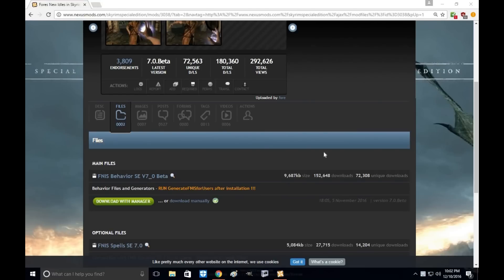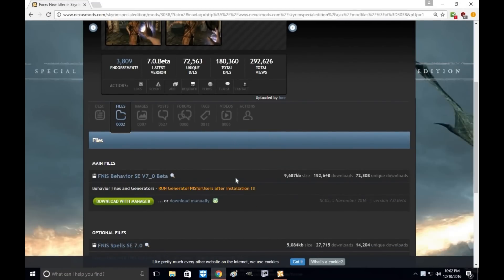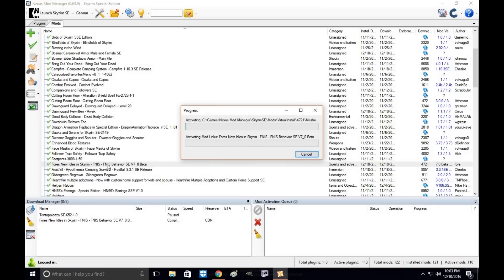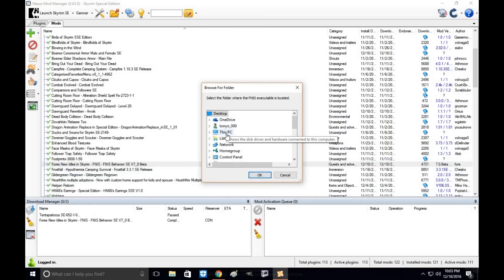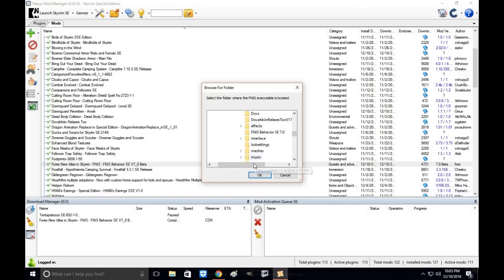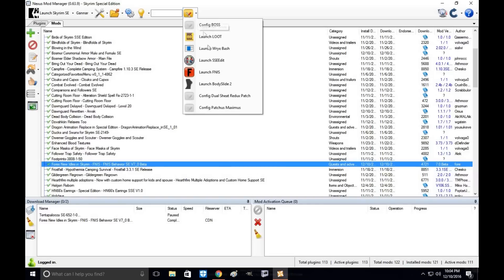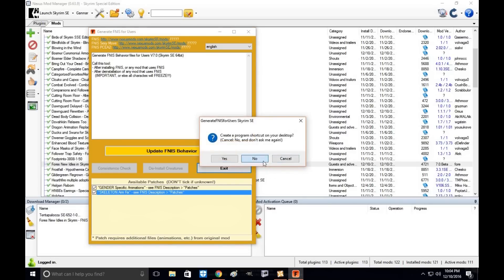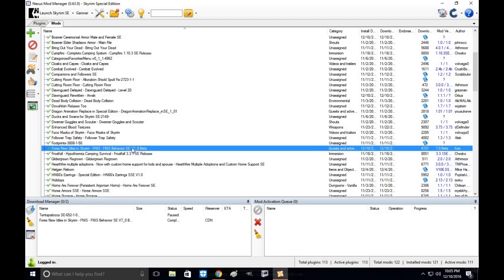Skyrim SE :FNIS: Fores New Idles Installation Tutorial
Here is a small tutorial on how to Install Fores New Idles for Skyrim Special Edition for Nexus Mod Manager.

Please thank the mod author by endorsing his mod for all the hard work he's done over the years.